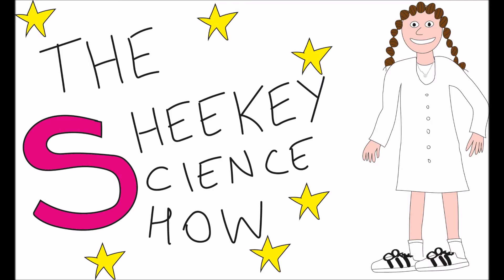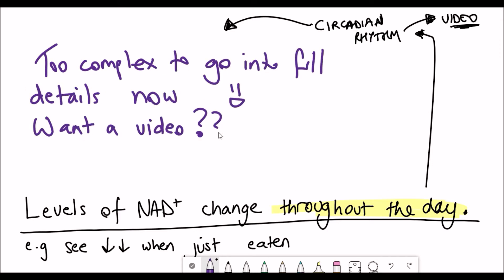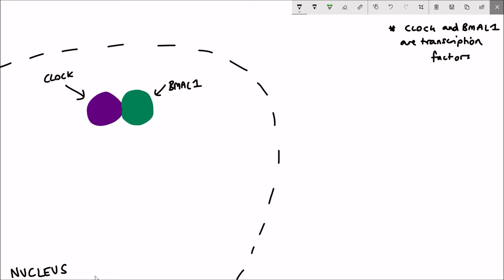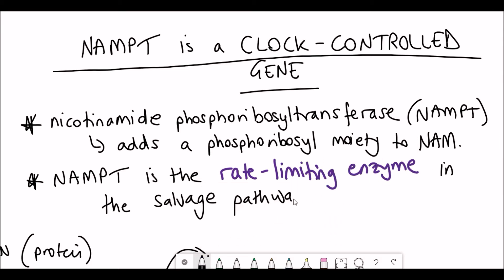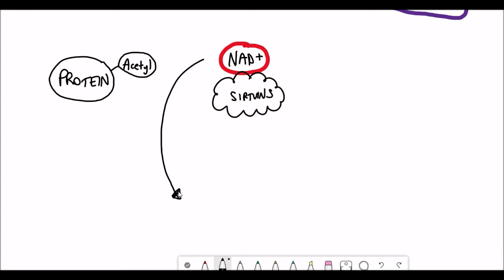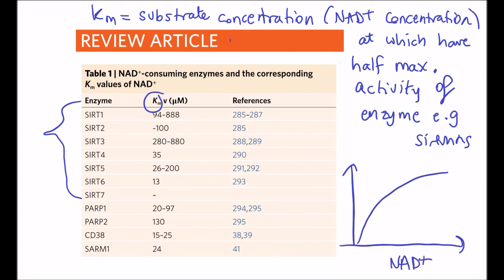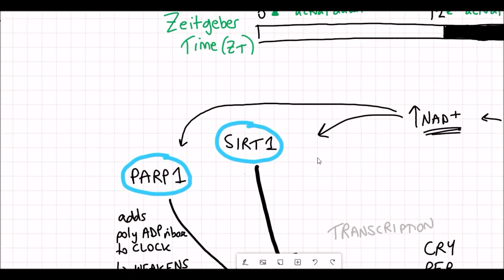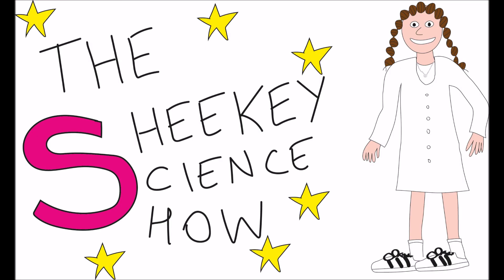How do NAD+ levels change during the day?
NAD+ is an important cofactor for the body, but its level fluctuates throughout the day. How and why does this happen and what are the consequences? In this video I will explain how NAD+ levels vary due to the activity of the circadian clock, including the key proteins CLOCK and BMAL1 and expression of NAMPT. Then we will see how NAD+ causes variation in sirtuin activity which itself can feedback onto the core clock components.
Papers;
Mouse study; DOI: 10.1126/science.1171641